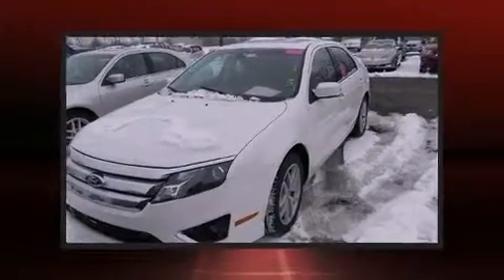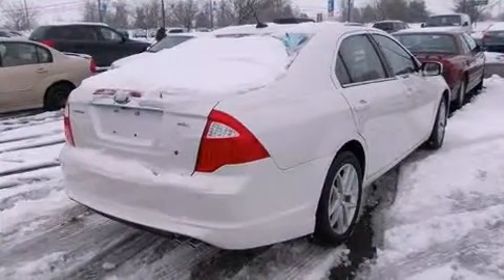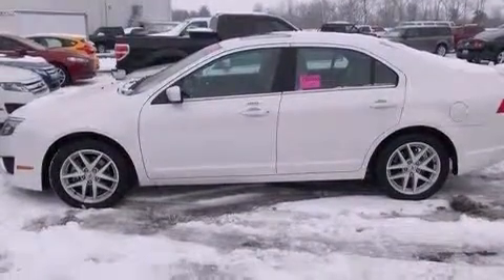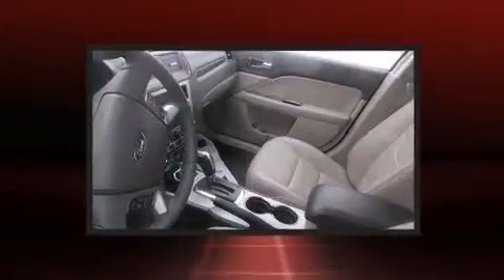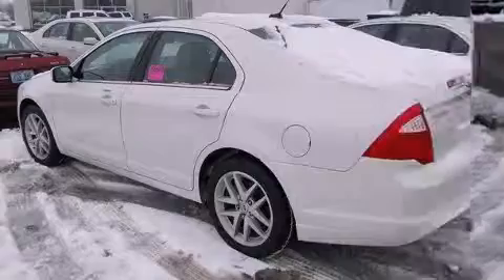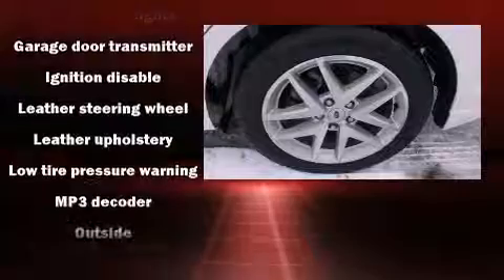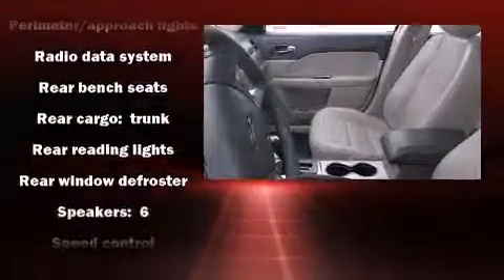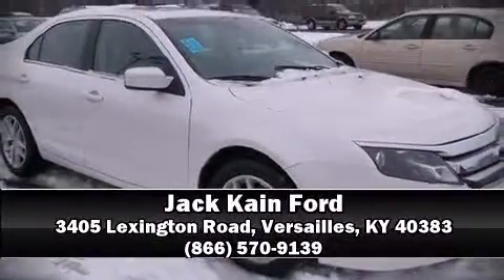2012 Ford Fusion SEL in Versailles, KY 40383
Familiarize yourself with the 2012 Ford Fusion. This 4 door, 5 passenger sedan just recently passed the 10,000 mile mark! Smooth gearshifts are achieved thanks to the efficient 4 cylinder engine, and for added security, dynamic Stability Control supplements the drivetrain. Top features include front dual zone air conditioning, leather upholstery, a built-in garage door transmitter, a power seat, heated seats, tilt and telescoping steering wheel, heated door mirrors, and 1-touch window functionality. Ford ensures the safety and security of its passengers with equipment such as: dual front impact airbags with occupant sensing airbag, head curtain airbags, traction control, brake assist, a security system, and 4 wheel disc brakes with ABS. This car was designed with safety in mind, allowing you to drive with even greater assurance. A Carfax history report indicates just one previous owner. We have a skilled and knowledgeable sales staff with many years of experience satisfying our customers needs. We'd be happy to answer any questions that you may have. Please don't hesitate to give us a call.